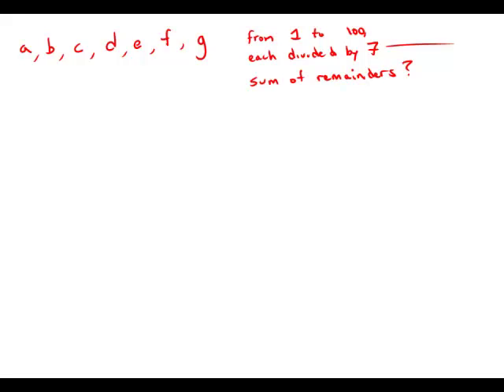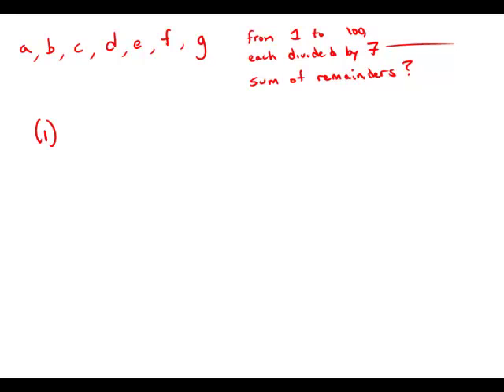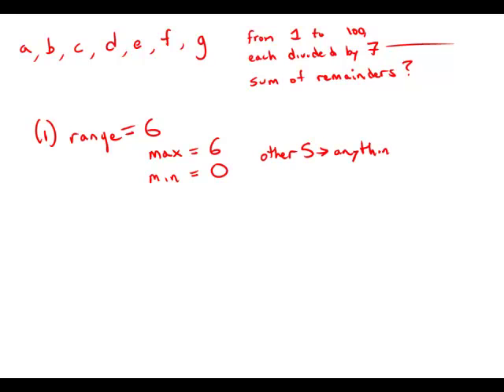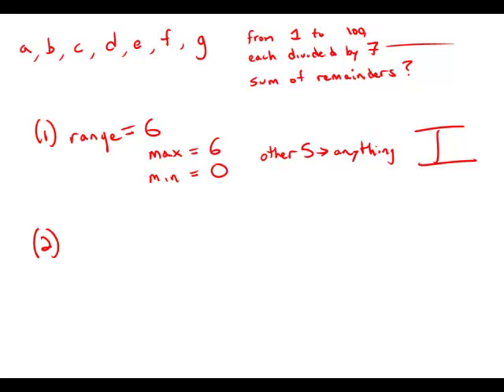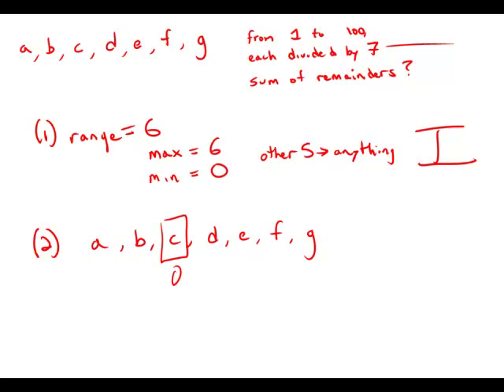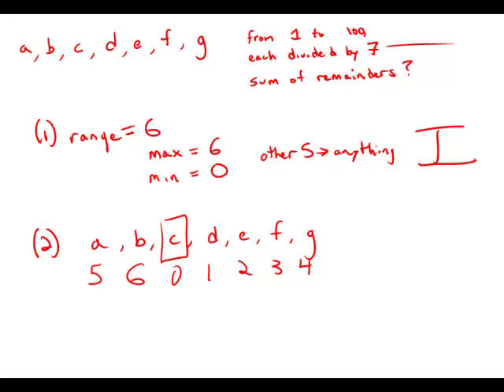GMAT Official Guide 12: Data Sufficiency 98